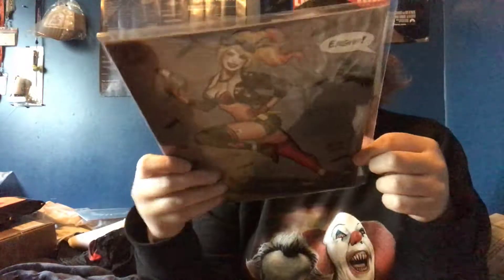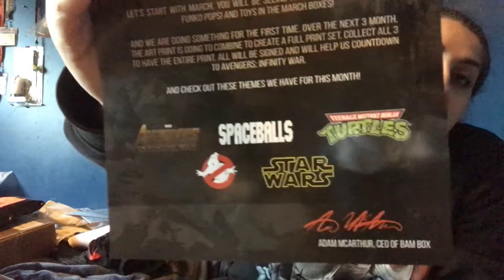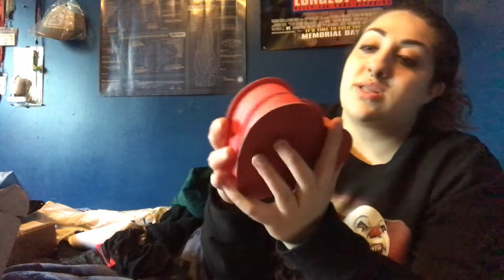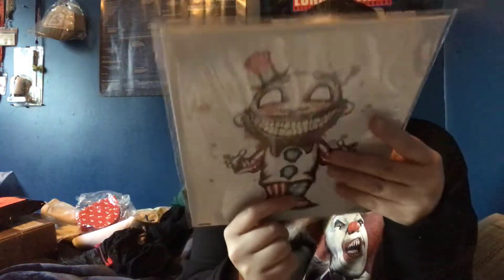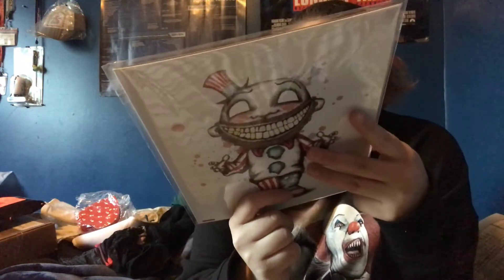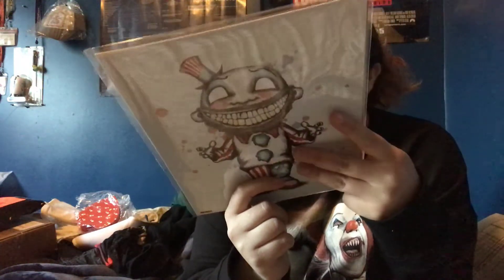The Bam Box Horror and Original February 2018